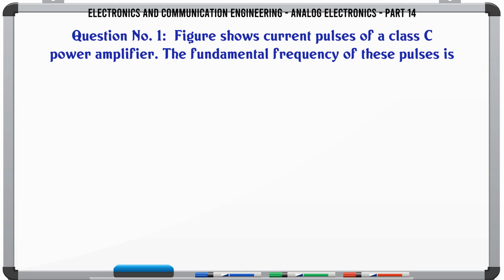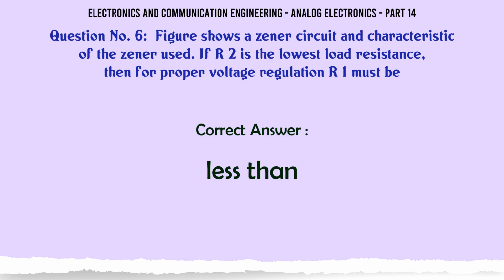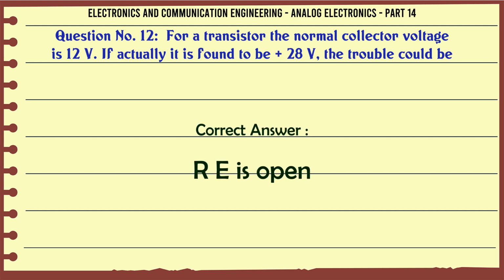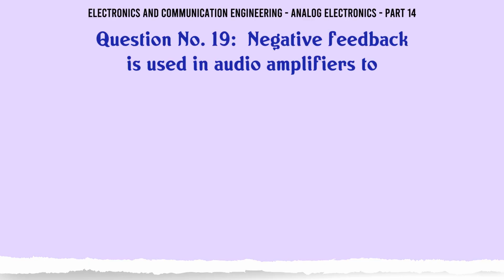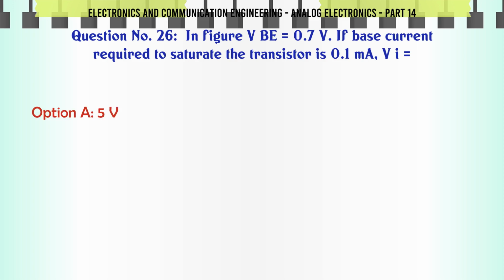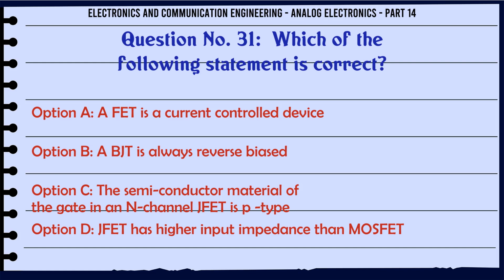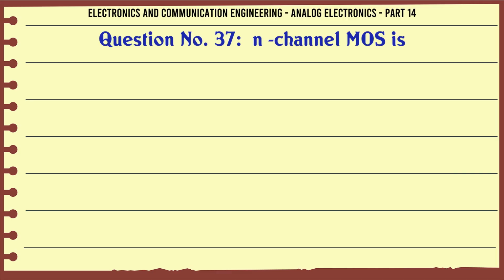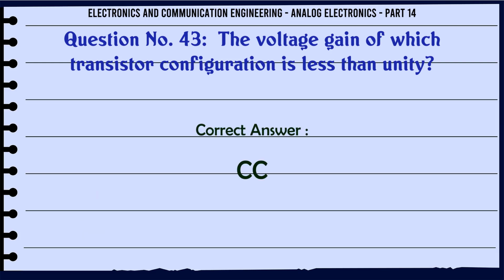MCQ Questions Analog Electronics - Part 14 with Answers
List of top 5 Questions:

If the thermal resistance of a transistor is lower it means

A Darlington pair has ? = 300. If R E = 1 k? and R L = 100 ?, the input impedance at the base is approximately

Barkhausen criterion is 1 + A v ? = 0.

The voltage gain of which transistor configuration is less than unity?